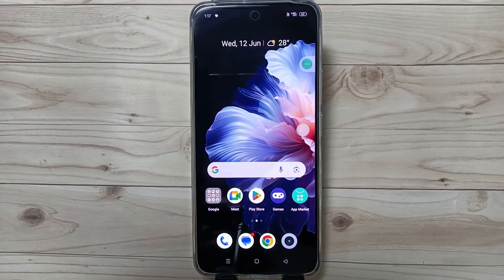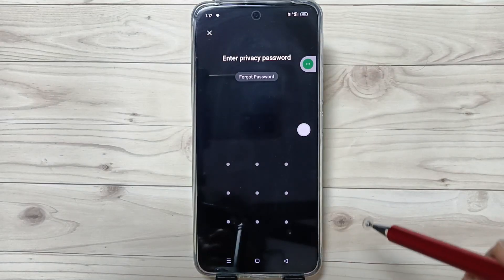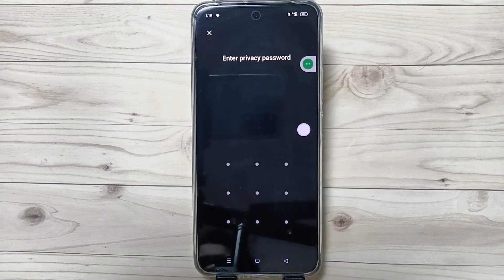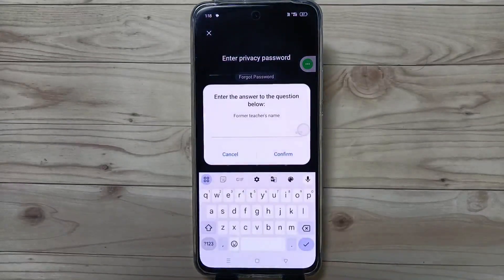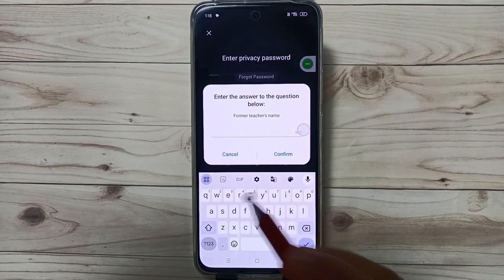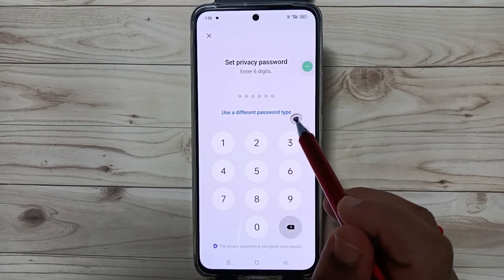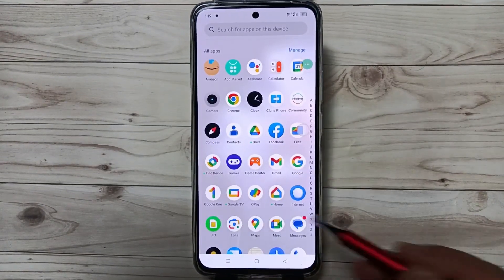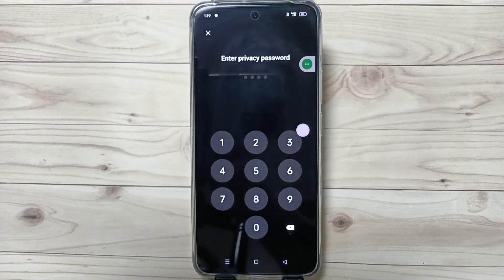Realme C65 5G | How To Reset App Lock Password | Fix Forgotten Lock Screen Password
Hi friends this video shows you that "   How To Reset App Lock Password | Fix Forgotten Lock Screen Password  "